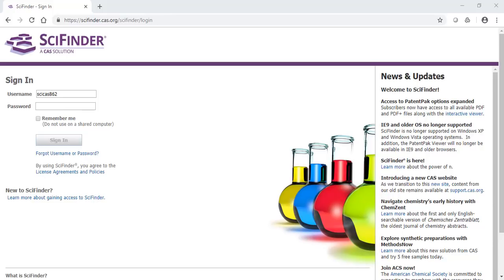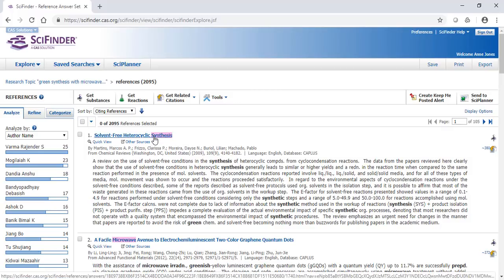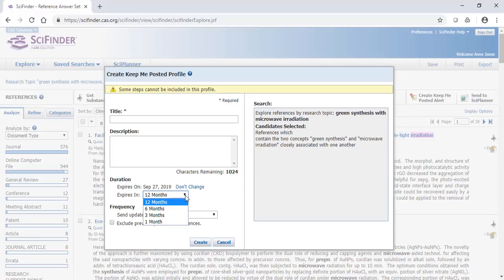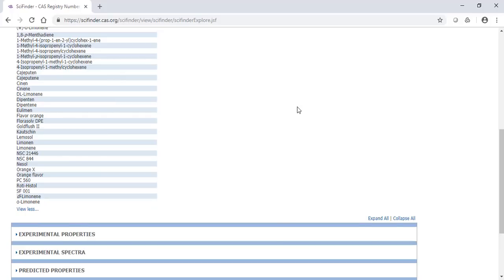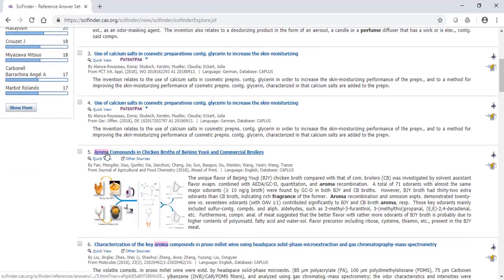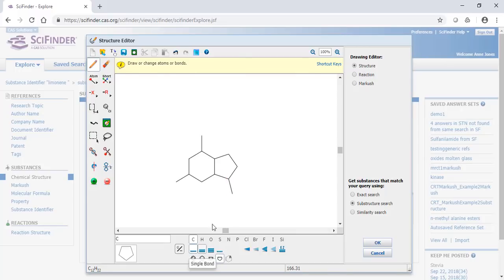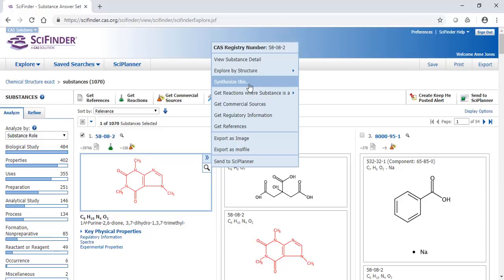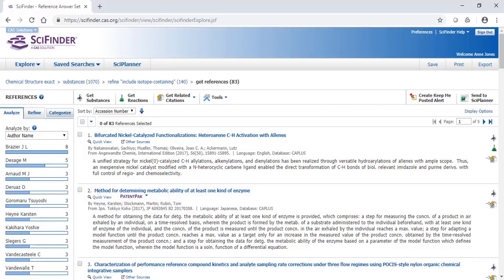Introduction to SciFinder Web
Basic keyword searching, substance and structure searching in SciFinder Web. Aimed at new undergraduate searchers.